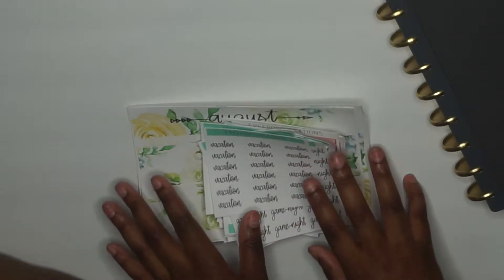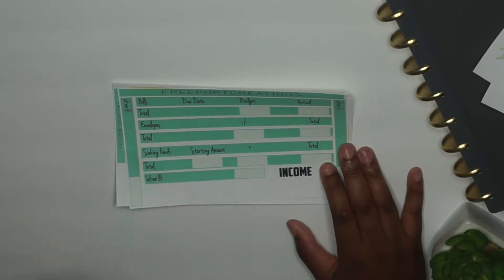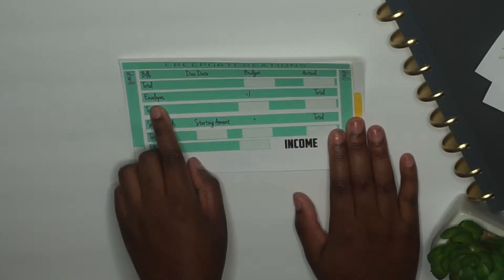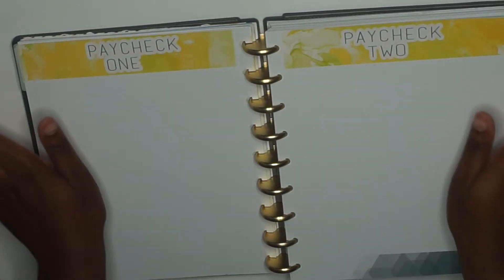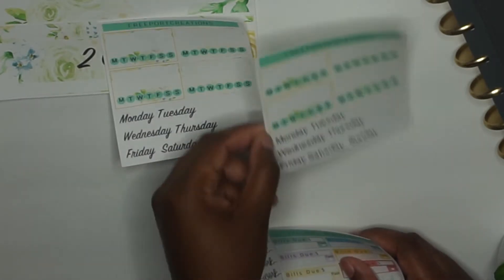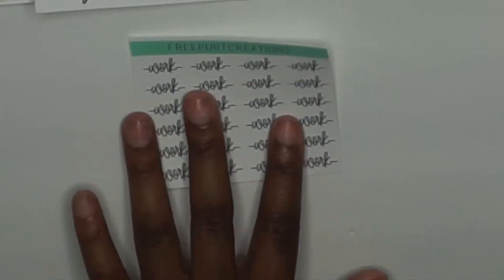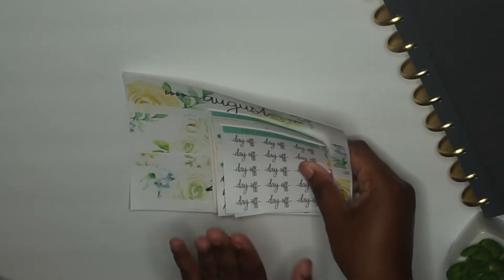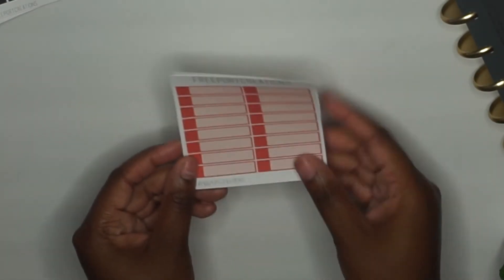FreePortCreations Etsy Planner Sticker Shop|| Friencine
Monthly Budget Kit Planner Sticker
Scripted Word
Bills Due Planner Sticker Style 2 || Inkwell Press Planner, Erin Condren, Happy Planner
Slim functional sticker
Check Box Sticker|| Inkwell press Planner, Erin Condren, Happy Planner
Bills Due Planner Sticker || Inkwell Press Planner, Erin Condren, Happy Planner

Outfit:
Makeup:

Etsy Shop